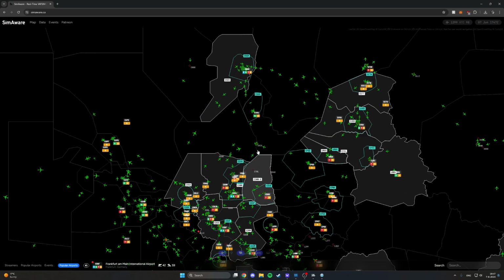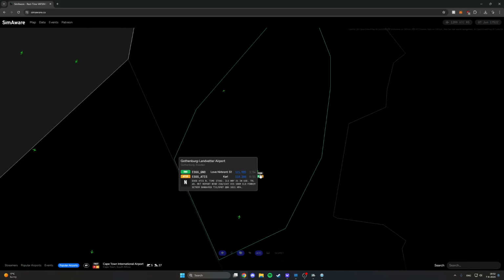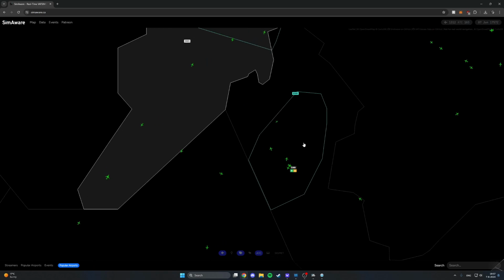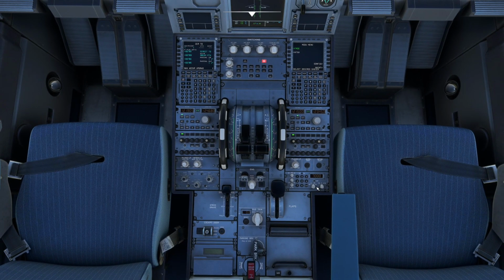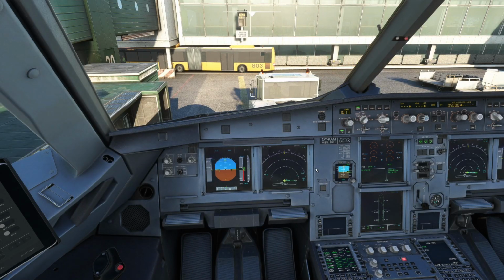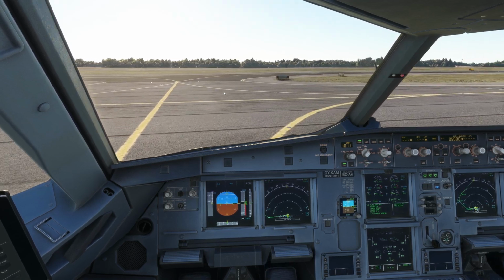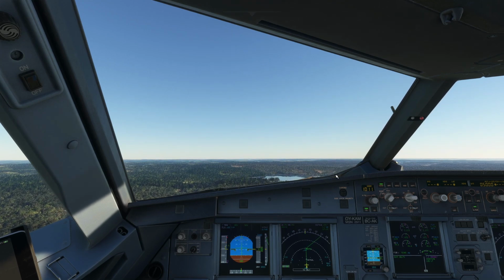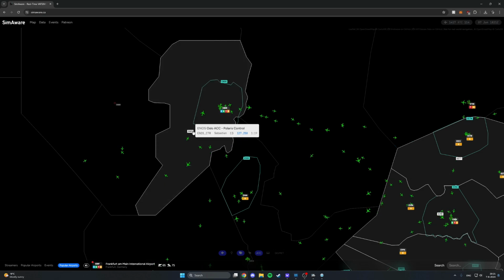VATSIM Tutorial Microsoft Flight Simulator Fenix A320 PART 1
This is a tutorial on how to fly on the VATSIM network. The plane that im flying with is an Airbus A320 from Fenix. In this first part, we go over getting our delivery clearance all the way to being up in the air and talking to the approach controller.